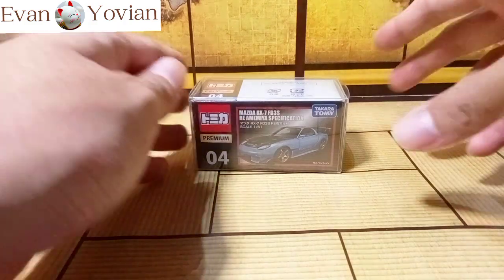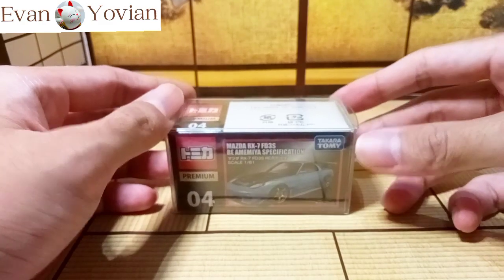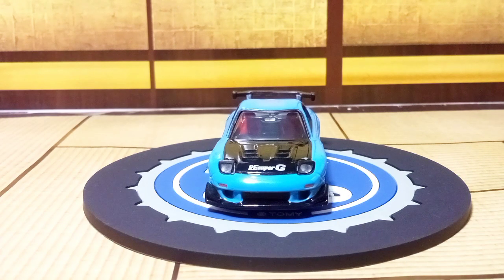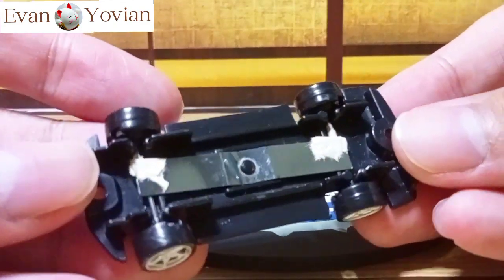[FIXED!] Tomica Premium No.04: Mazda RX 7 FD3S RE Amemiya Specification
This is the Mazda RX-7 RE Amemiya on my previous video. It was leaned to the right, but since it's already unriveted, I decided to disassembled it to fixed the suspension and I succeed. I wanna share the method I used to fix this.

Watch in HD quality (at least 720p) for the better view.